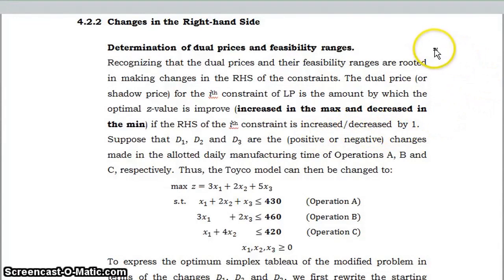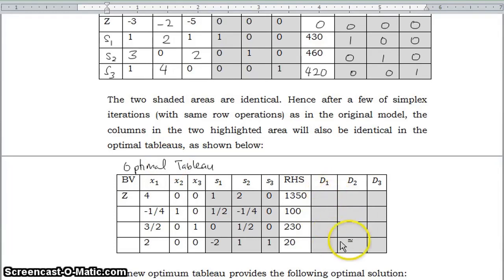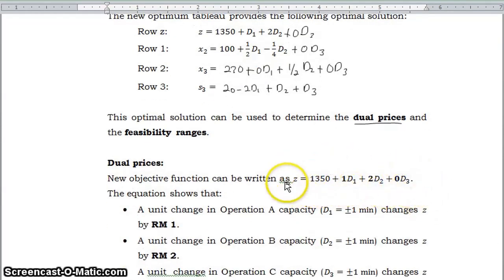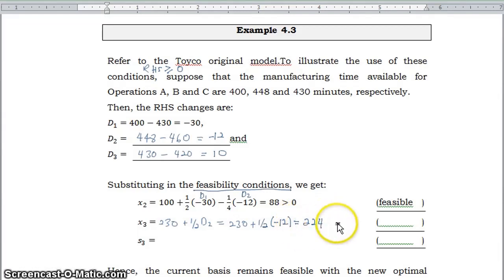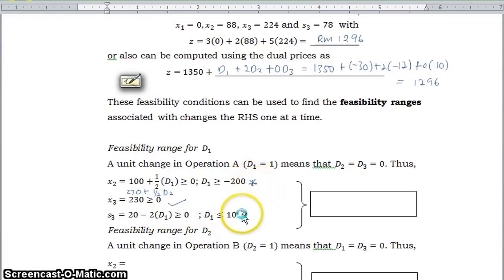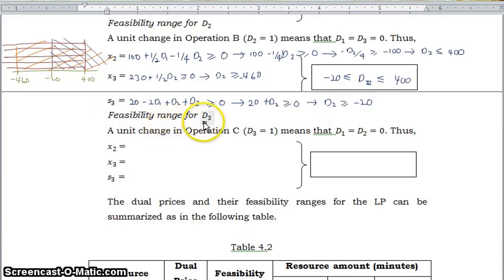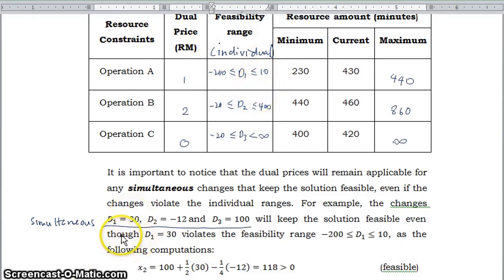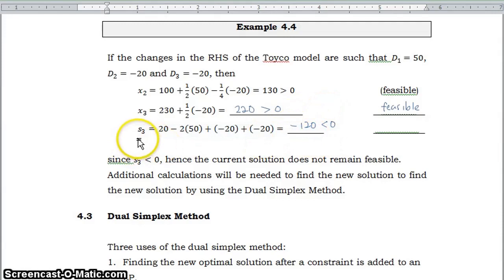Algebraic Sensitivity Analysis Part 2 (SMQ1034 / SMQ3043)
Section 4.2.2: Changing RHS of constraints.